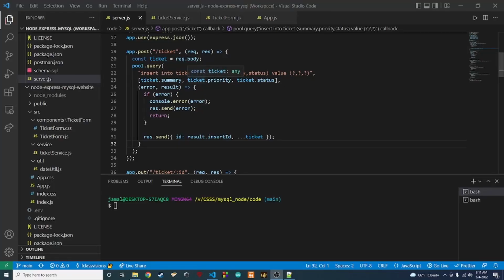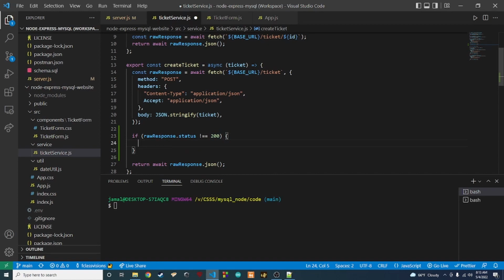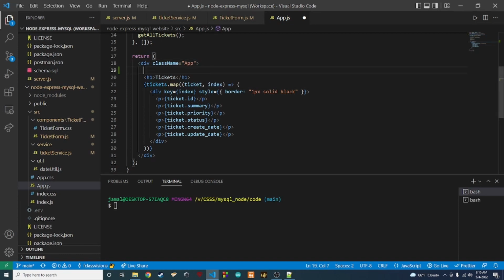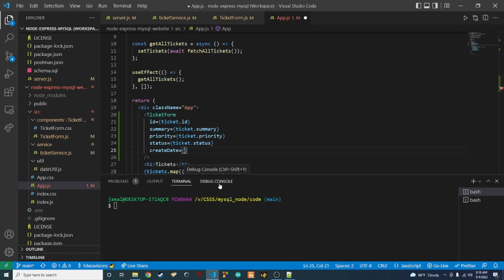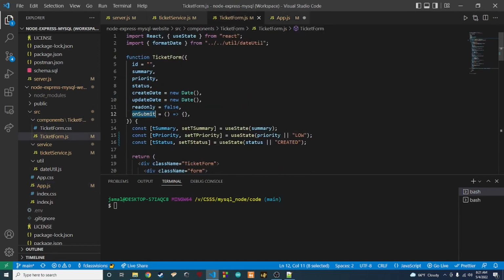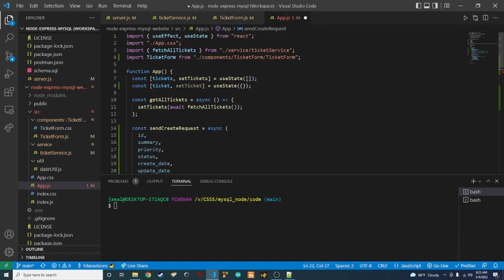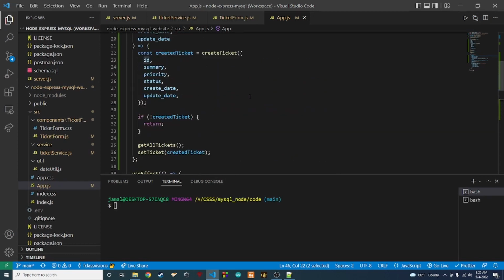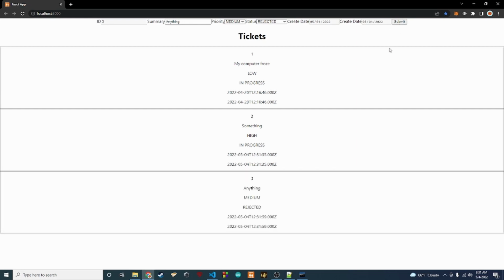Using The Ticket Form To Create A Ticket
Tre' shows how to use the ticket form component that we created in the last video to create a new ticket in the DB from within the UI.